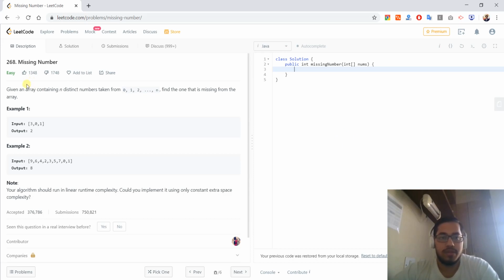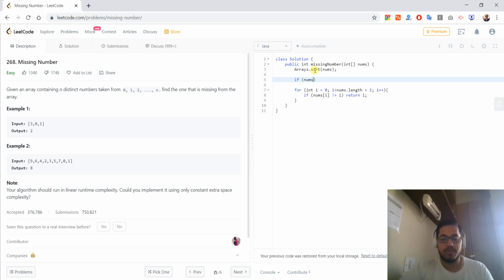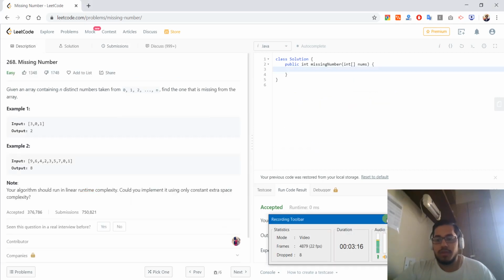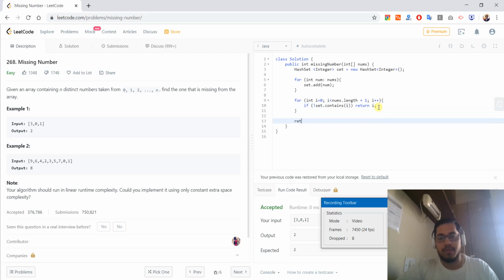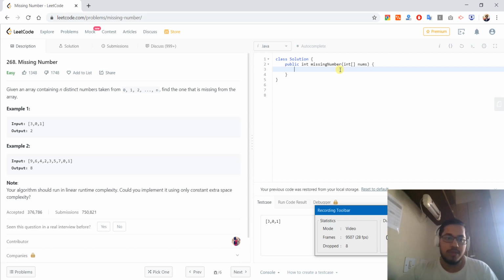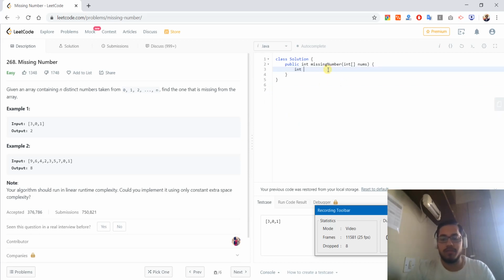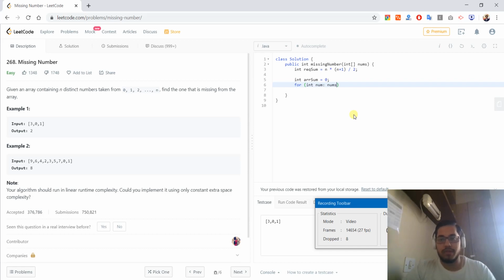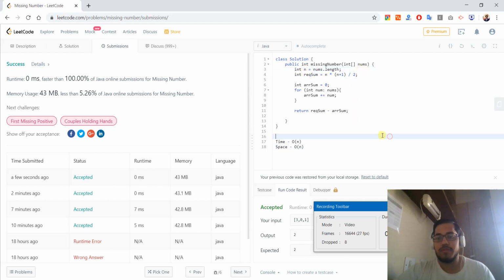268. Missing Number [Java] - Leetcode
[0:08] - Question explanation

Solution
[00:32] 1. Sorting and comparing with corresponding index
[03:18] 2. Using HashSet
[06:00] 3. XOR implementation
[09:14] 4. Using formula for sum of n numbers

PlayLists Available -